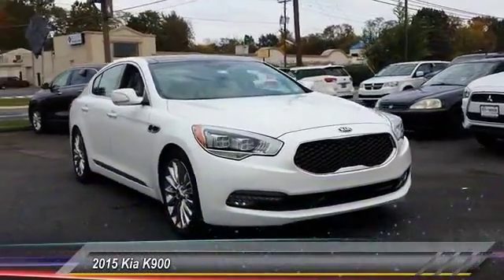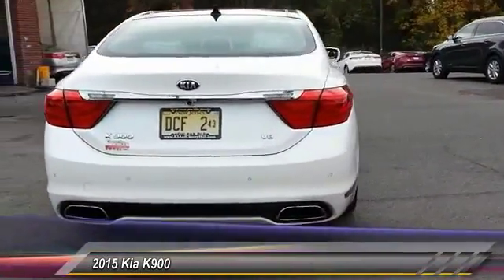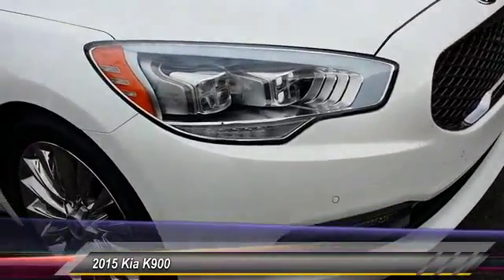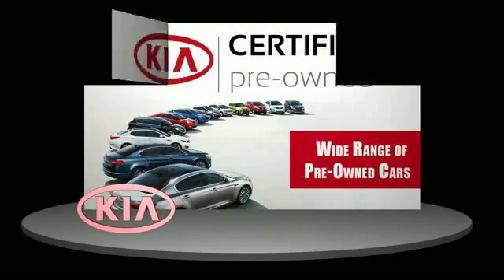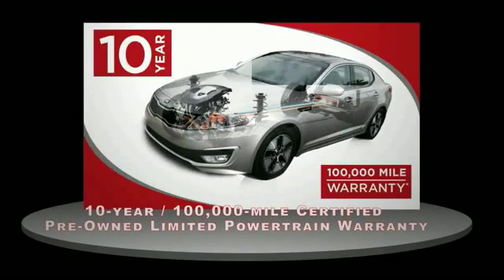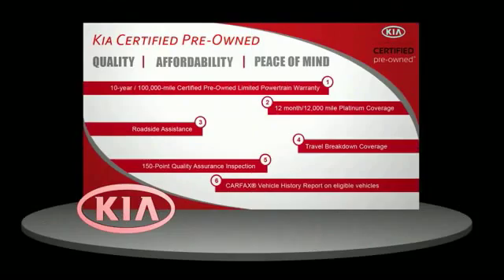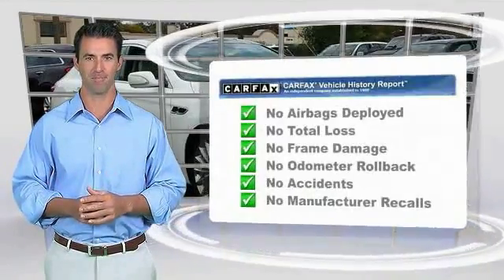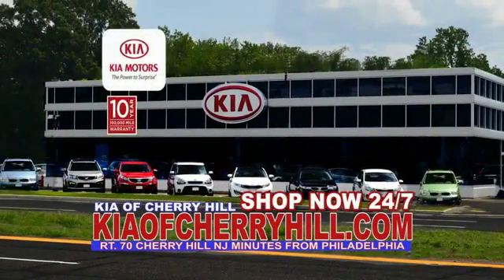2015 Kia K900 Cherry Hill NJ 20547A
2015 Kia K900 Luxury